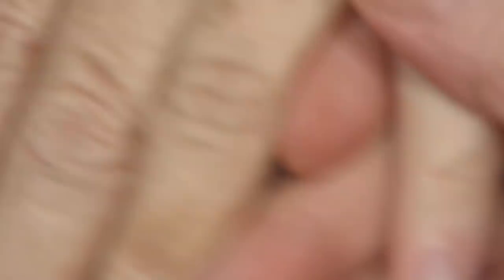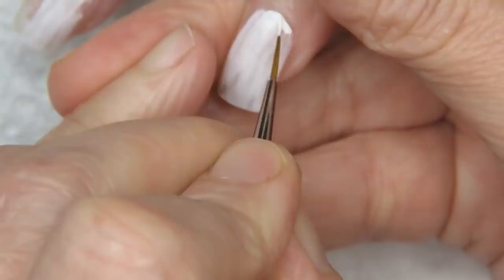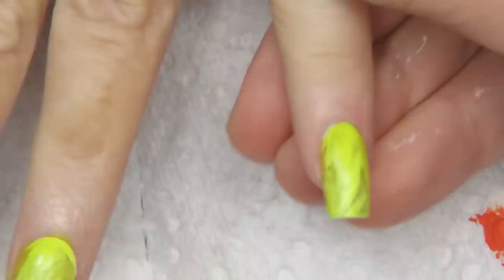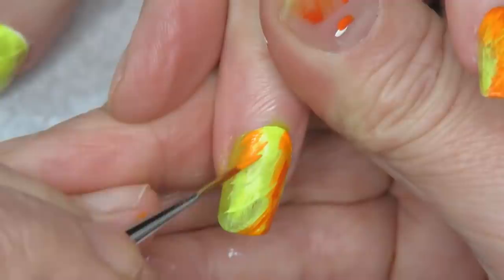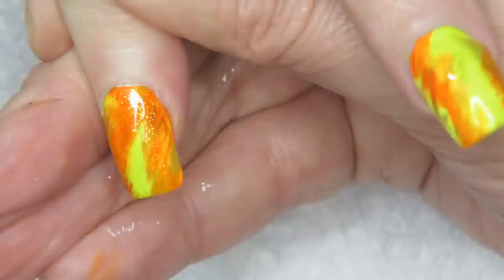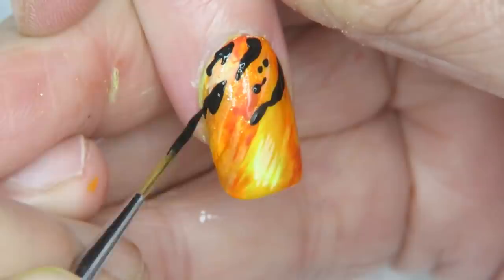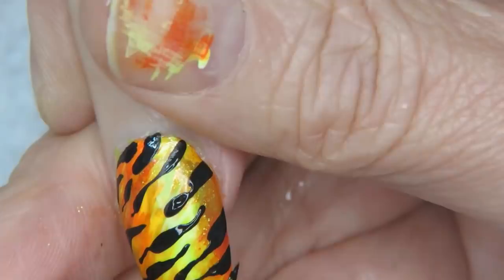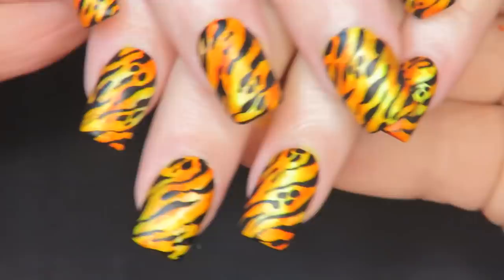Tiger Stripe Nail Art | Neon Animal Print Tutorial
Up for today: This CRAZY gorgeous, easy to wear and unbelievably hot tiger print nailart design is found in my animalprint nails playlist! Find a world of hand painted prints of your favorite animals that is FULL of ideas. Mix and match your prints or do them in rainbows or pastel colors for endless results that will leave your clients and loved ones happy! Please always say inspiredbyrobinmoses when you copy.

After so long I finally feel I am ready to start another step of my journey I had held off and now I am getting little bursts of excitement!

I am going to say that starting now If I see lots of my art taken without giving thanks or if I see someone peddling expensive products and showing off my work to make money I have to ban them from my instagram and facebook. It isn't personal. I want to be around people who share and who care about each other.

I will also ban those who have seen maitraya in the cave. I send you off with love and "Mu" ;)
"Do YOU see what I am carrying on my shoulders?" ;)
See you soon with more!

Love,
Robin Moses

Hashtag me inspiredbyrobinmoses when you copy my nailart! Add

worldwide!